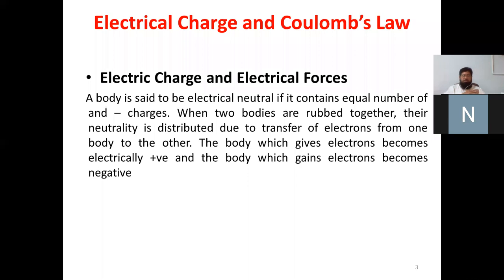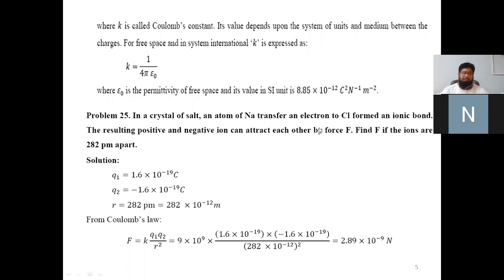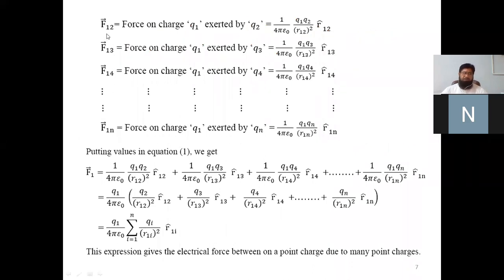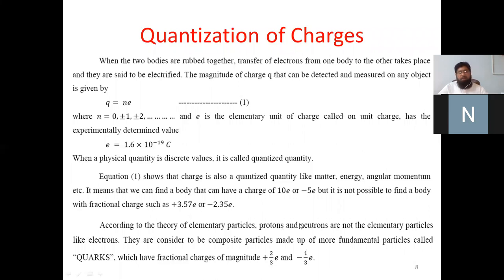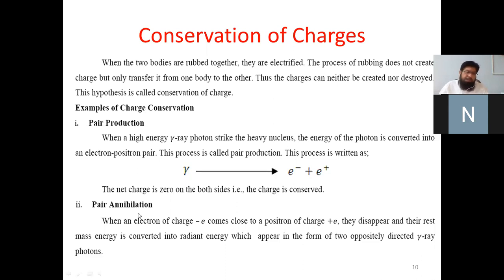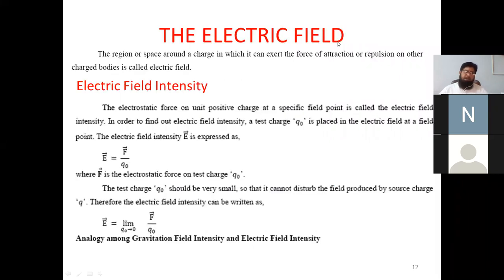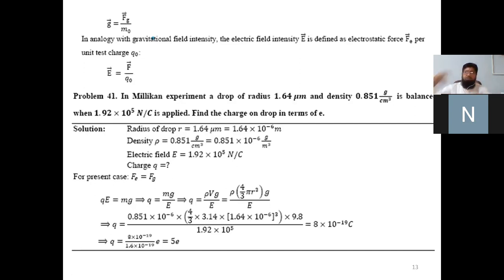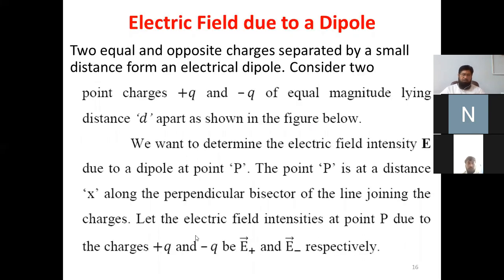Electric Chages and Coulombs law